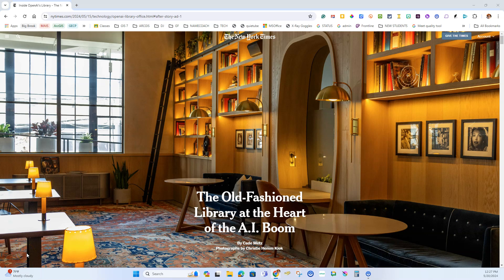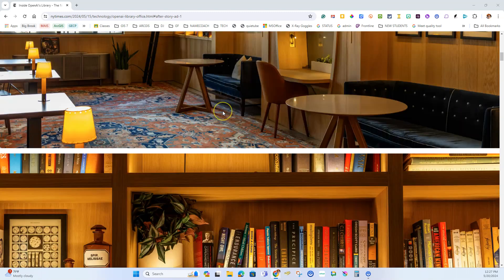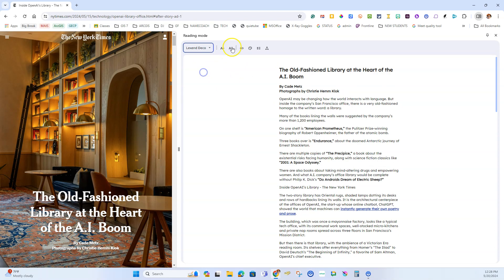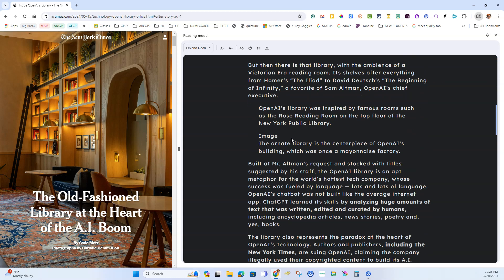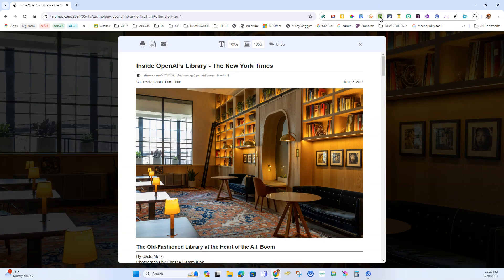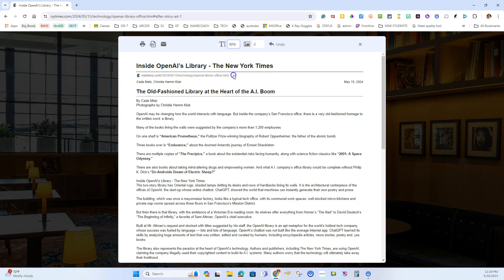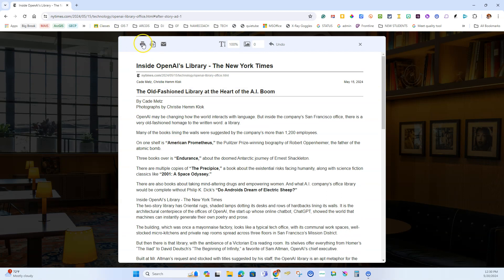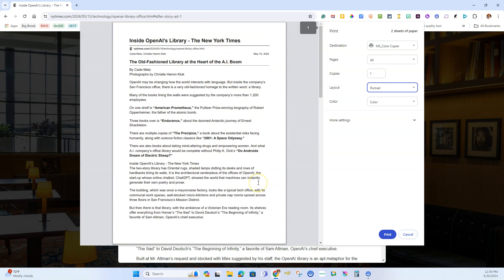Reading Mode and Print Friendly PDF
Use Reading Mode in Google Chrome web browser and the Print Friendly & PDF extension to make content easier to read.